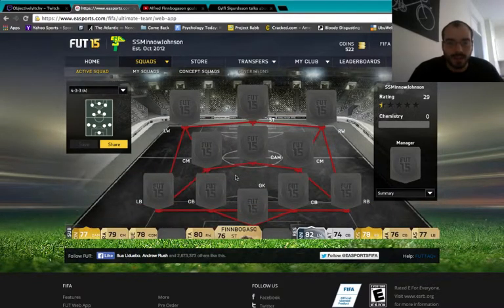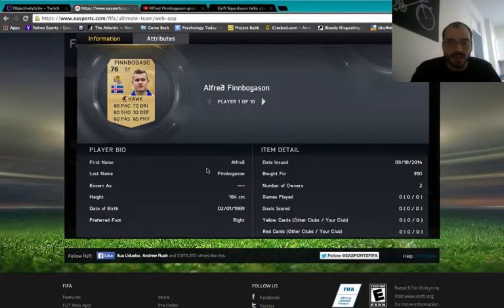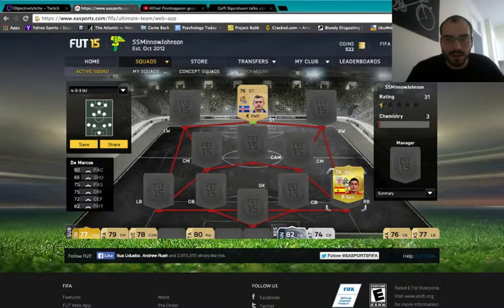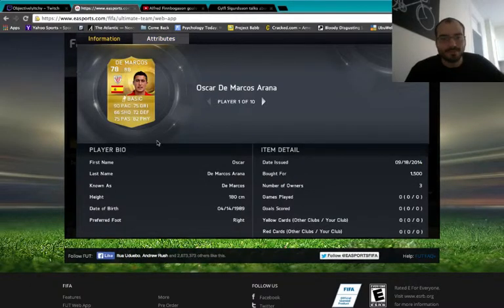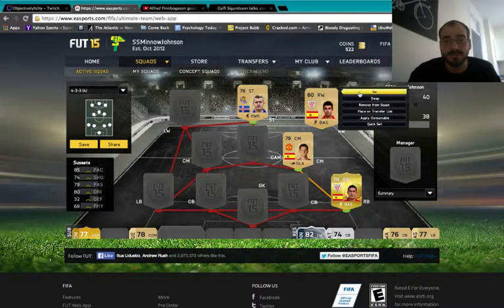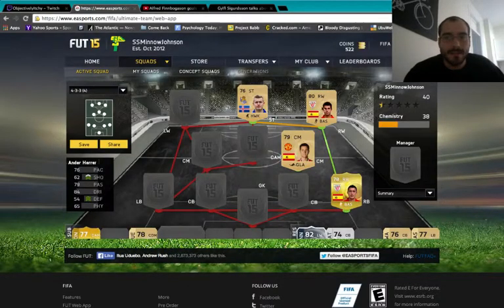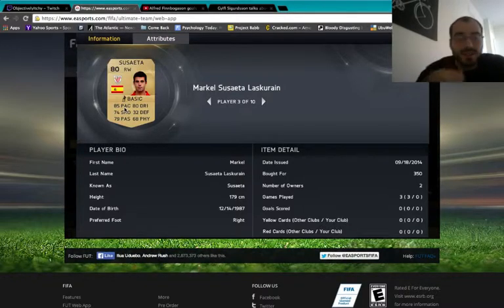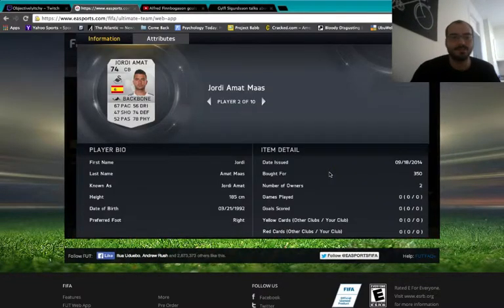FUT 15! SS MINNOW JOHNSONS!!! NARRATIVE!! - 1 / 2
You love FUT but do you love NARRATIVE?!?!? You Should!